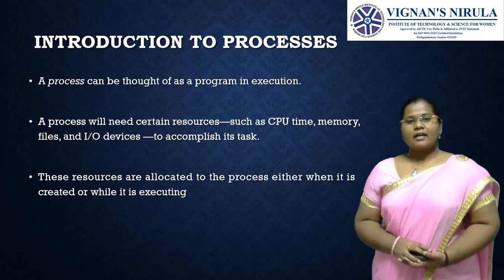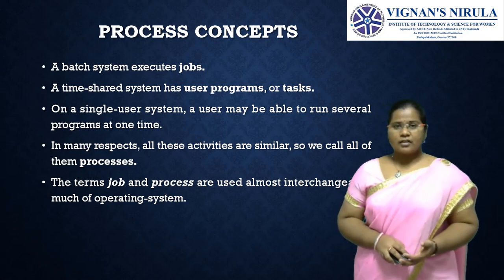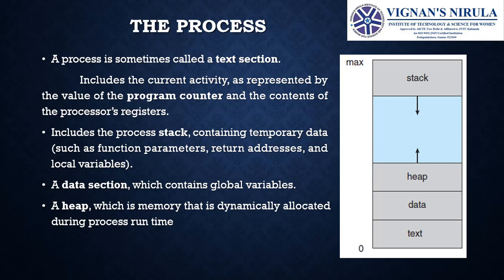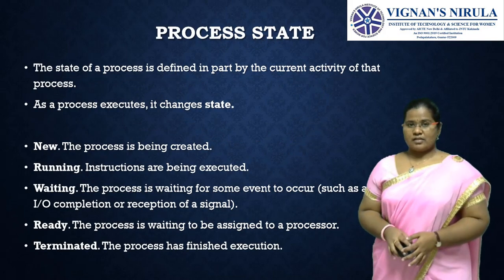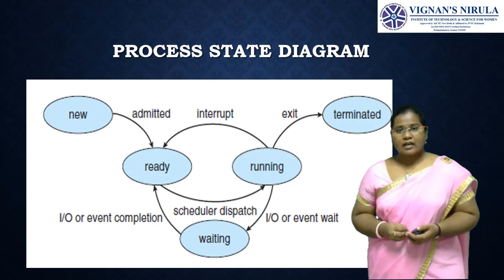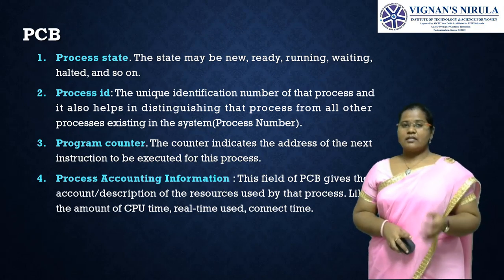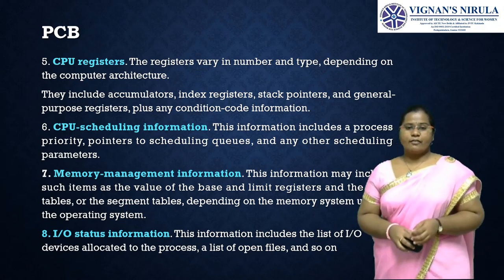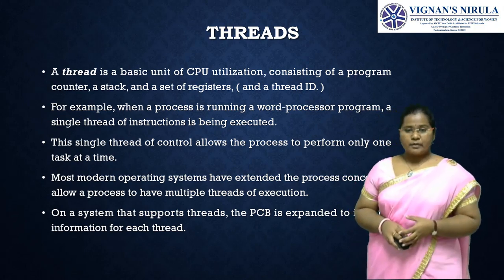OPERATING SYSTEMS|| THE PROCESS|| PROCESS CONTROL BLOCK||PROCESS STATE ||UNIT2|| LEC-1